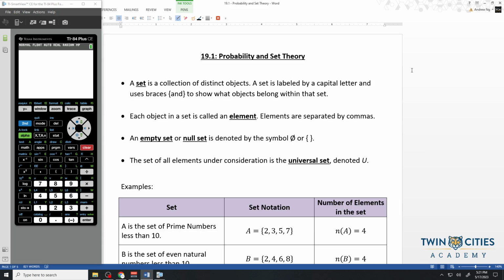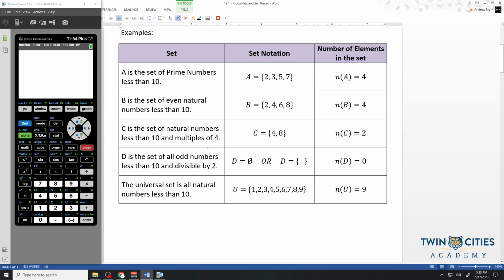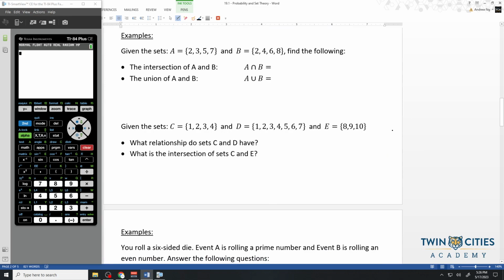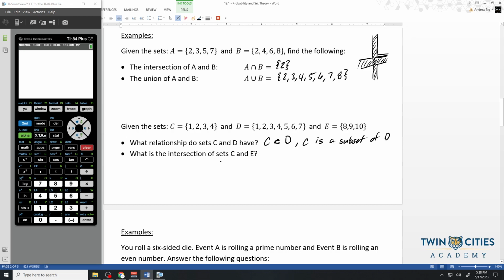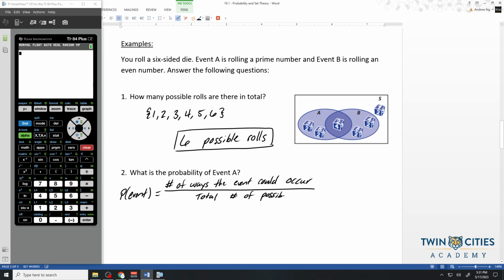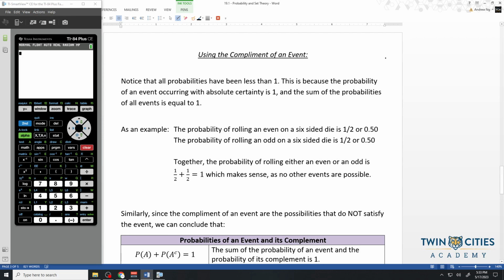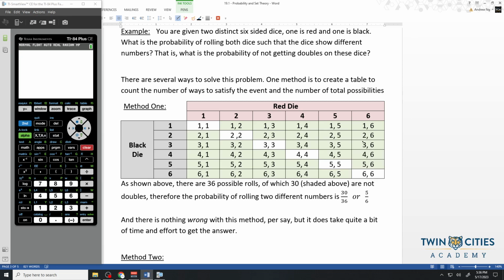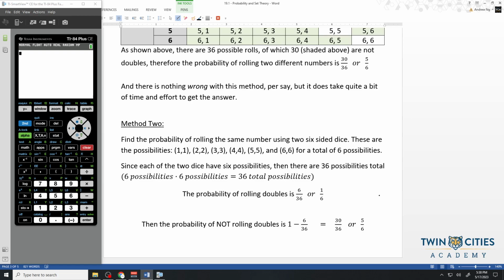Algebra Two: 19.1 - Probability and Set Theory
In this section, Mr. Ng explains the basics of probability and sets, as well as goes over new notation.